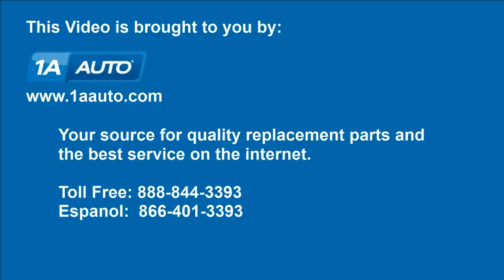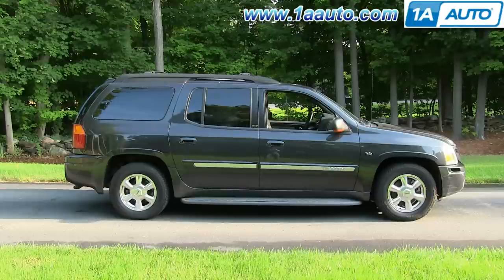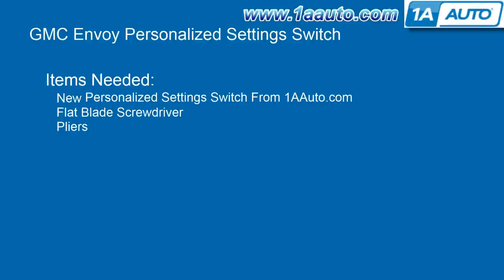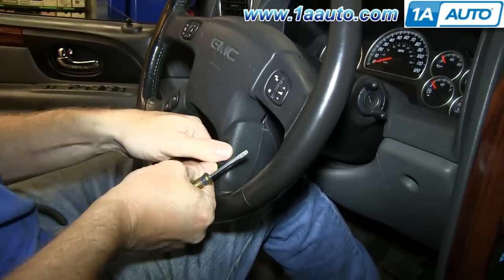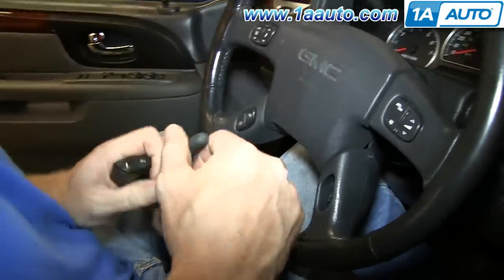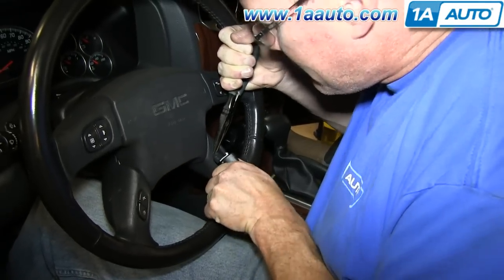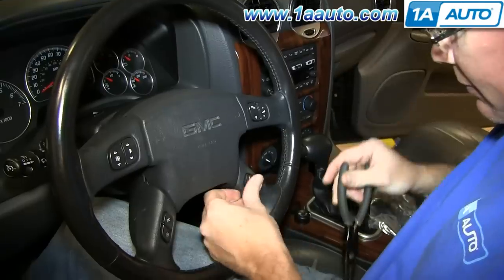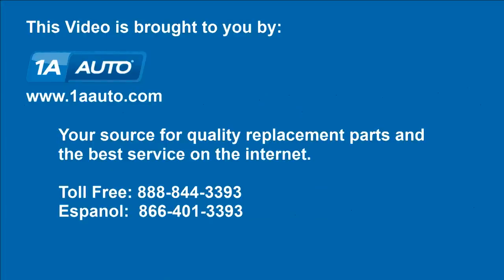How to Replace Personal Setting Switch 02-06 GMC Envoy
1A Auto shows you how to repair, install, fix, change or replace a damaged, worn out, faulty or shorted steering wheel mounted personal settings switch. This video is applicable to the 02, 03, 04, 05, 06, 07, 08, 09 GMC Envoy or Chevy Trailblazer.